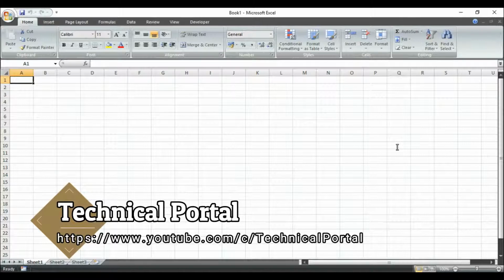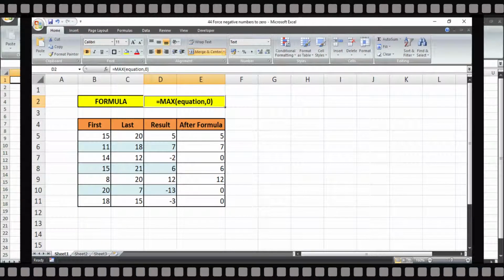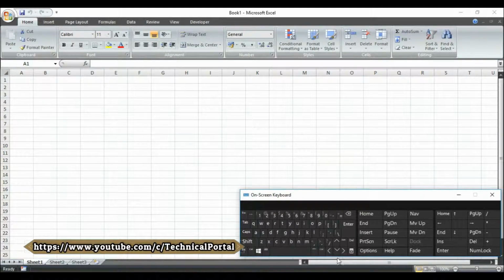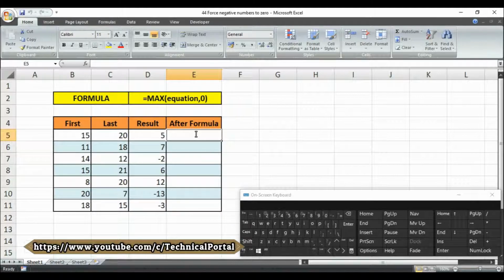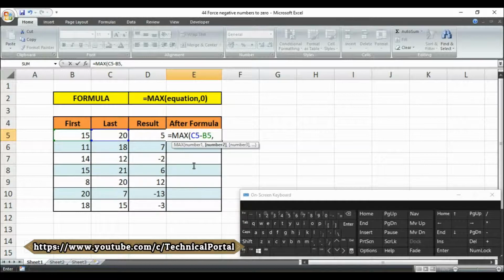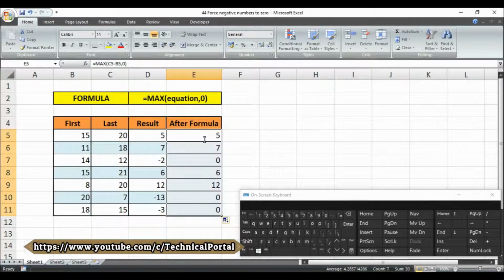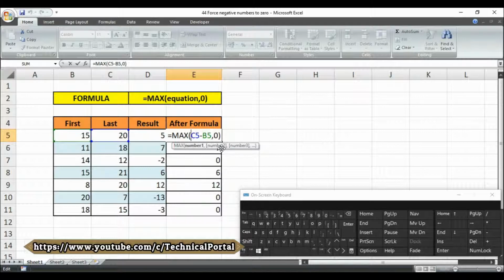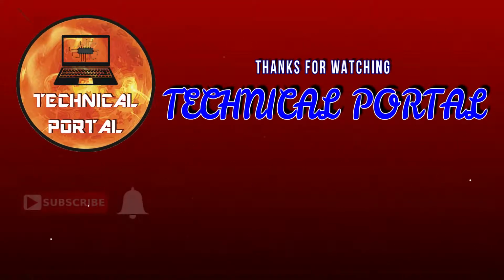How to use MAX Function in MS Excel Properly || Force negative numbers to zero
Hello Friends..

Here is my new video about How to use MAX Function in MS Excel Properly || Force negative numbers to zero || Technical_Portal..